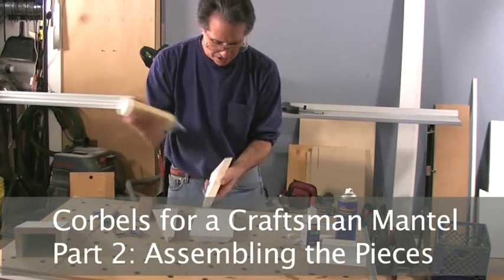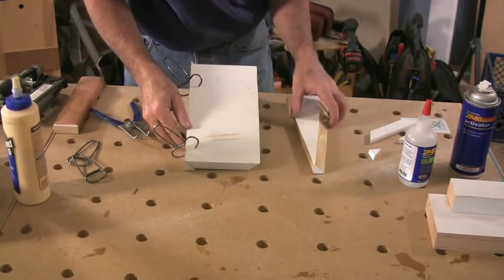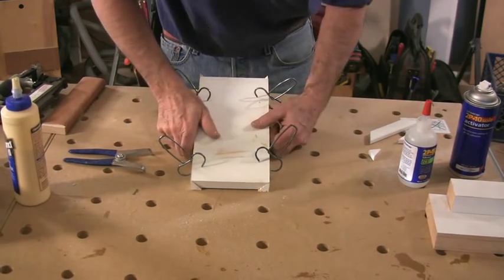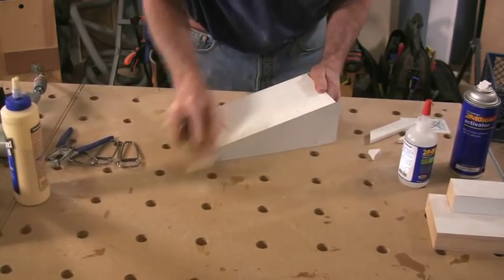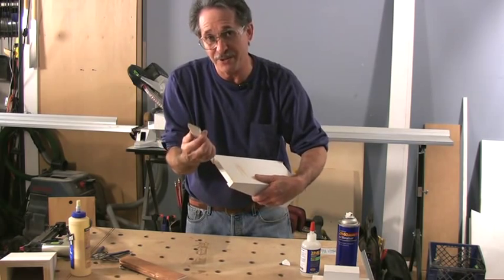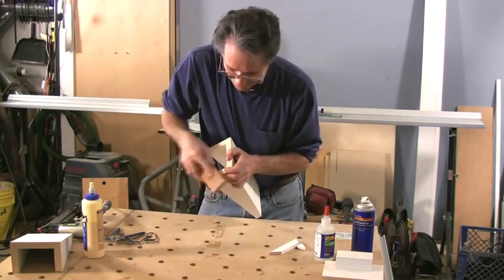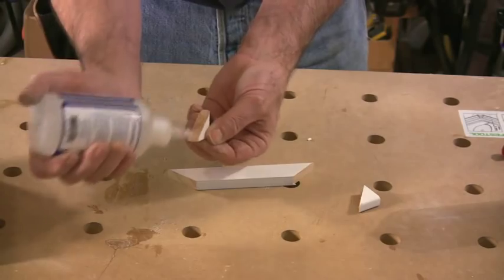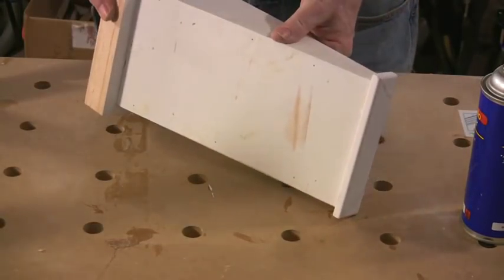Craftsman Mantelpiece Corbels: Part 2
Chamfered corbels set off a craftsman-style mantelpiece, and they're a lot easier to make than you might think. Part 1 of this program describes how to cut the pieces; Part 2 describes how to assemble the corbel.